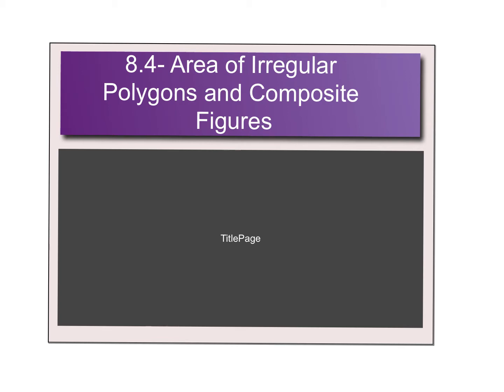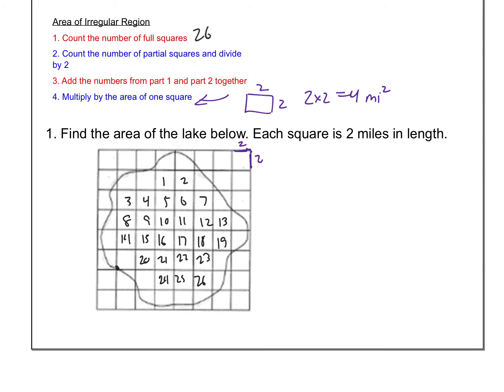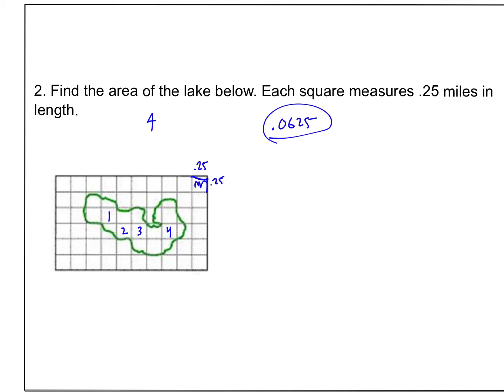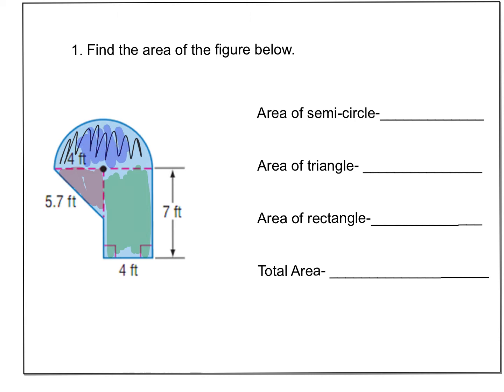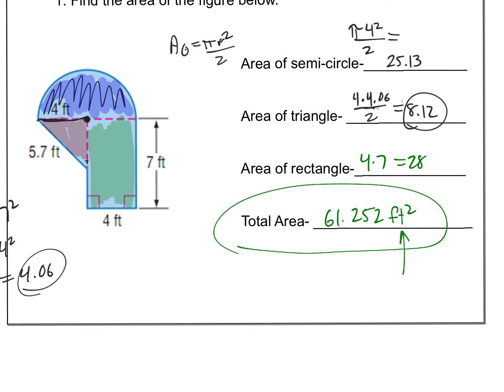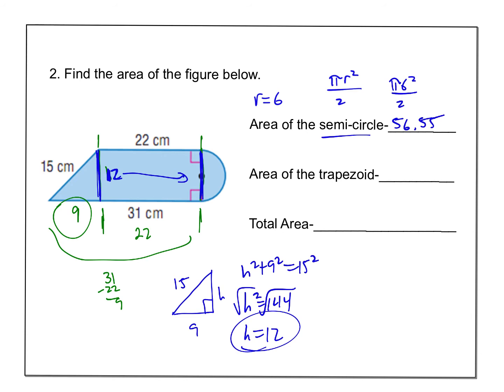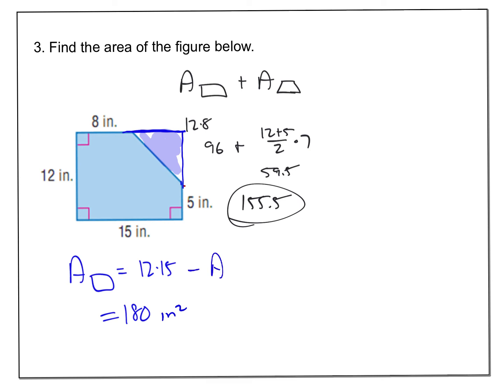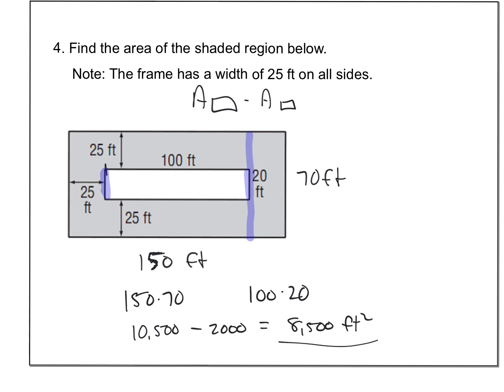8.4 1 - Area of Irregular Comp shapes Pres.mp4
Irregular shapes and composite shapes area.